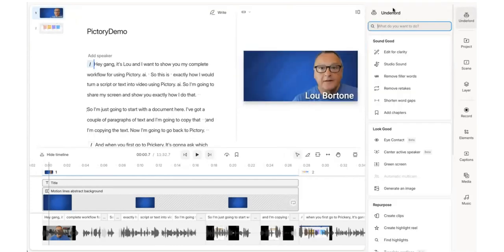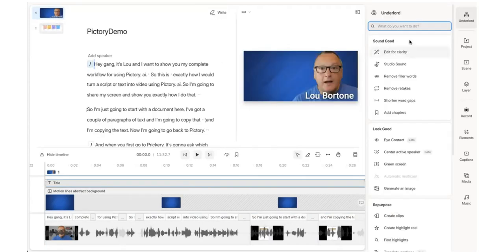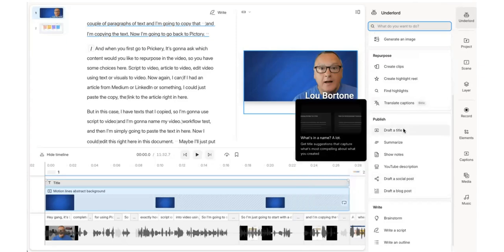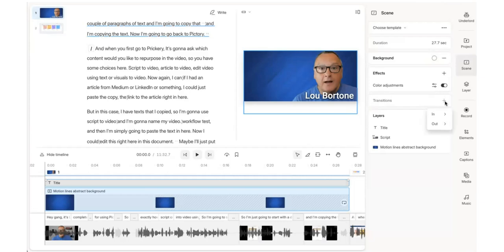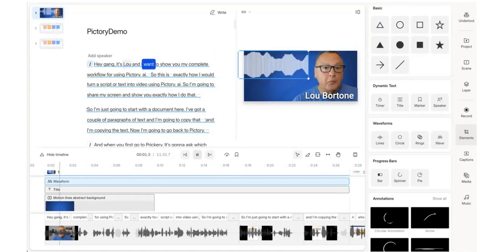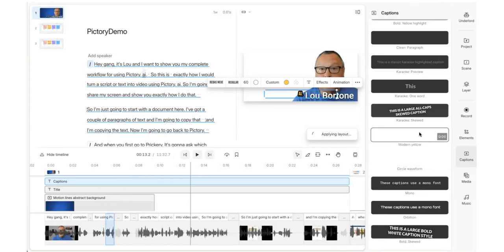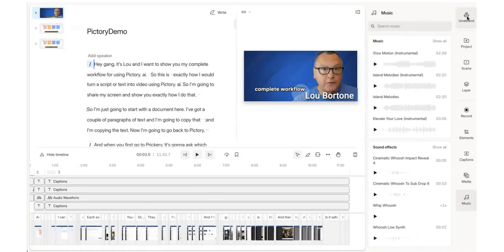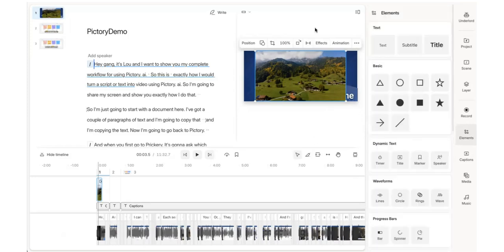Effortless Editing with Descript: New Features and Underlord Overview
Exploring Descript's New AI-Powered Underlord Feature!

Join Lou Bortone as he walks through the newly designed Descript.com and its latest AI feature, Underlord. Discover how to utilize tools like Studio Sound, filler word removal, and green screen, as well as new functionalities for creating video clips, publishing content, and writing scripts. Learn how the user interface has been revamped and where to find essential elements like scenes, layers, and captions.

00:00 Introduction to Descript's New Design
00:08 Exploring Underlord: Descript's New AI Feature
00:24 Sound Good: Enhancing Audio Quality
01:36 Look Good: Visual Enhancements
02:01 Creating Clips and Repurposing Content
02:55 Publishing and Writing with AI
03:46 Project Management and Scene Editing
04:59 Elements and Captions
07:08 Media and Music Integration
07:58 Conclusion and Final Thoughts

If Don Vito Corleone, Marty Scorsese and Jerry Seinfeld got together to make an AI baby, you might end up with Lou Bortone.  Lou is known as The Video Godfather, and is Consigliere to some of the brightest names in digital marketing.  He’s a video marketing expert, an author, speaker, and host of “The Godfather Podcast.”  Prior to becoming a “videopreneur.” Lou spent more than 20 years in the television business (before being run out of Hollywood!)  Lou is also a father to twins, a rescuer of Pugs, and an expert at Italian curses.

Videos and tips by Lou Bortone, author of "Video Marketing Rules!"

My Video Gear Picks:

Webcam: Lumina HD webcam

Microphone: Shure MV7 USB Microphone

Lighting: GVM LED Lights

Green Screen: Elgato Portable Green Screen

Teleprompter: Glide Gear TMP 100

I’m Lou Bortone the creator of the Loyalty Lens Methodology and I help entrepreneurs and small business owners build loyalty and lifelong customers using strategic video marketing.

I’ve been involved in television and video all my life. I’ve seen and done it all, from local TV to national cable networks and movie studios.  Maybe that’s why people refer to me as The Godfather of Video Marketing.

As your Video Consigliere, I serve as your strategic advisor, guiding you on how to utilize video effectively to create a community of loyal followers who are invested in your message. Video isn't just a medium; it's a powerful storytelling tool that can bring your message to life, engage your audience on a deeper level, and build a sense of community and loyalty around your brand.

Since the Pandemic, I have developed a revolutionary, new approach to video marketing called “The Loyalty Lens™.” This proprietary methodology focuses on creating specific types of videos that connect, captivate, and convert.

Connect: The Loyalty Lens™ is a three-phase process that begins with the "connect" videos. These initial videos serve as the bridge between you and your audience, establishing a foundation of trust and rapport. By engaging viewers on a personal level, these videos lay the groundwork for long-term relationships.
Captivate: Next comes the "captivate" phase, where the true power of video shines. Through captivating storytelling and compelling content, these videos leave a lasting impression on your audience. These videos keep you top of mind and establish you as the go-to expert in your niche. By speaking directly to their needs and desires, you solidify your position as a trusted source of information and inspiration.
Convert: Finally, the "convert" phase is where the magic happens. These videos serve as the catalyst for action, transforming viewers into loyal followers, customers, and fans. With a clear call to action, you guide your audience towards the next step in their journey with you.